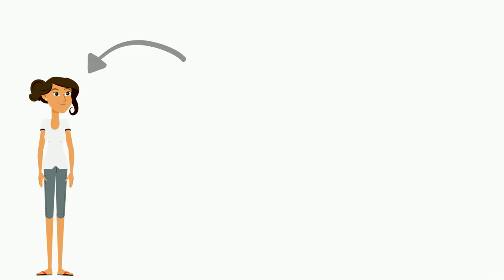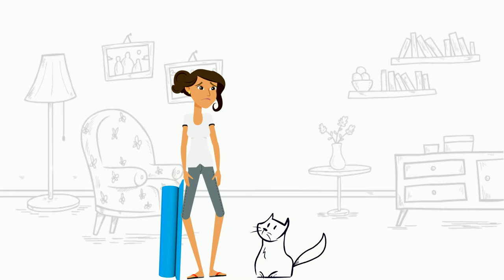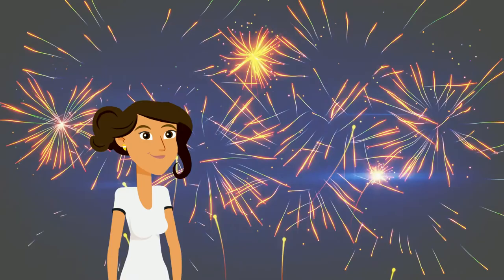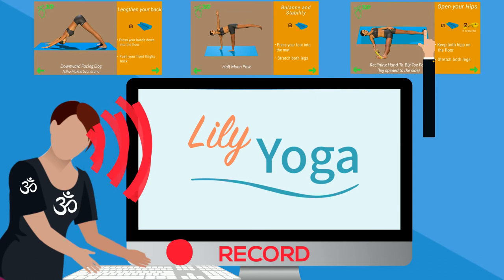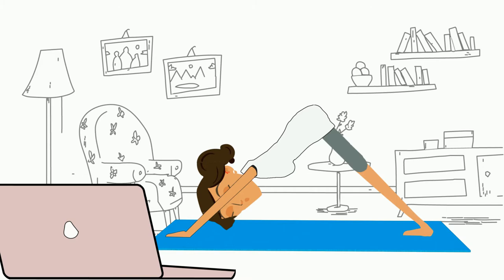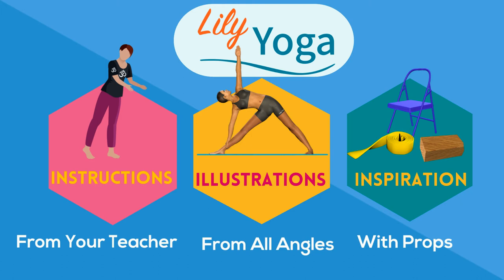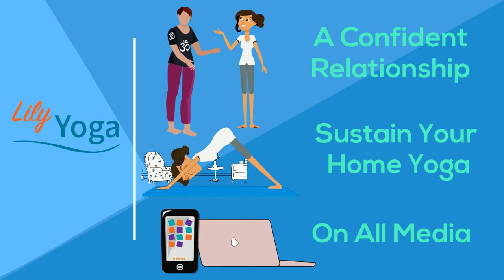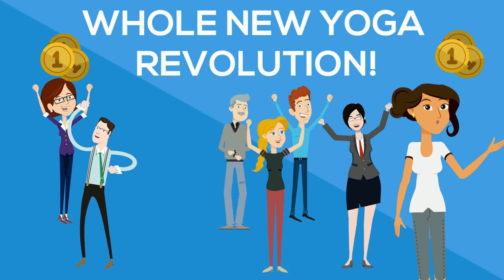Lily-Yoga, Home Yoga with Your Favorite Teacher